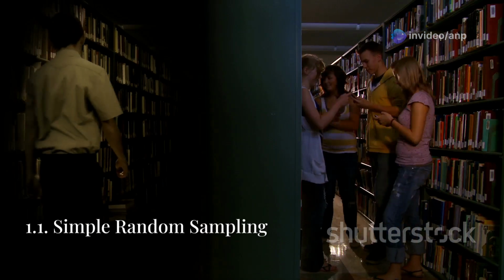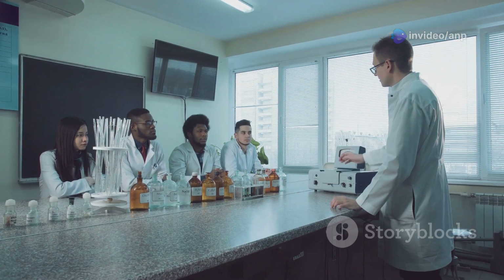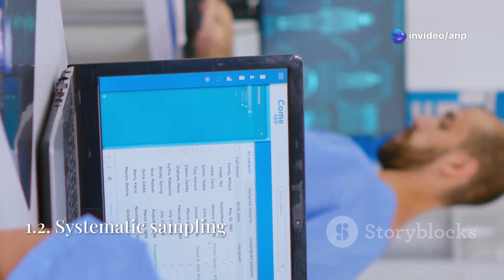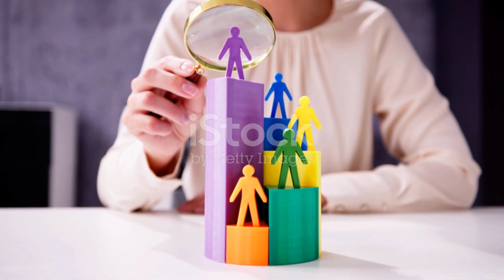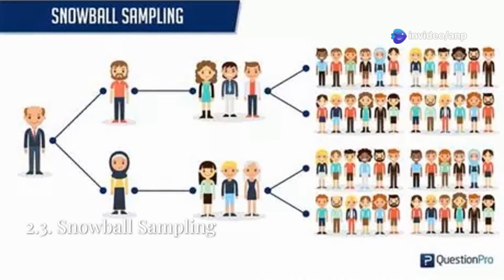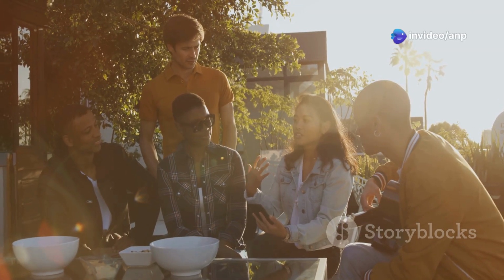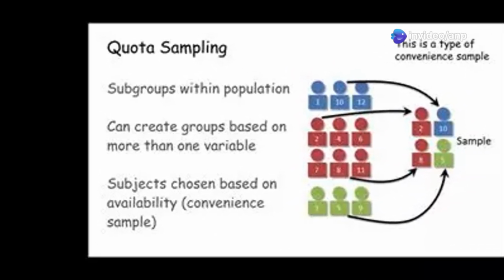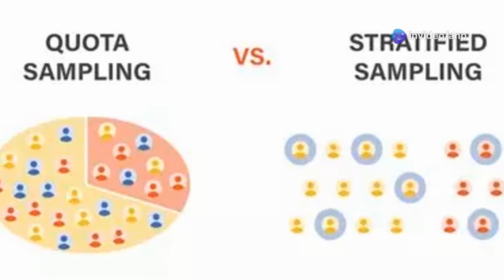Sampling Methods in Psychology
Unlock the secrets of sampling methods in psychology with our engaging guide! In this video, we explore the differences between probability and non-probability sampling through relatable examples. Discover how methods like Simple Random Sampling, Stratified Sampling, and Convenience Sampling can either enhance your research or introduce bias. We'll break down each method's pros and cons, providing you with the knowledge to choose the best approach for your study. Whether you're a psychology student or just curious about research methods, this video is packed with valuable insights!